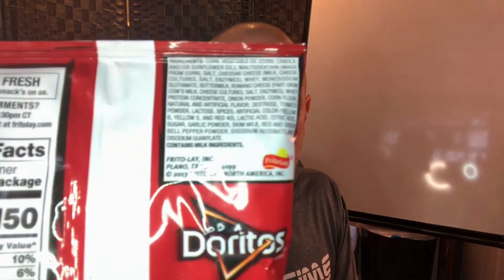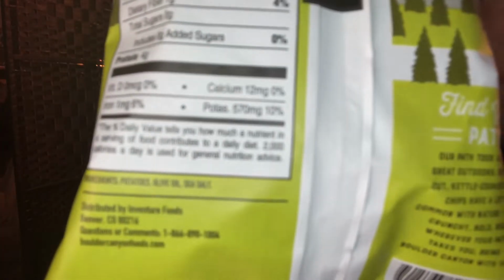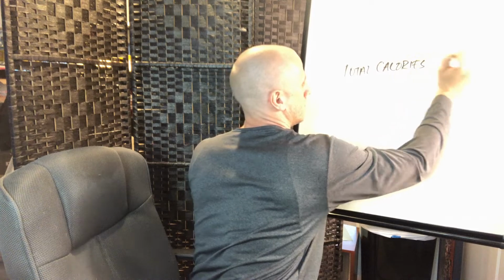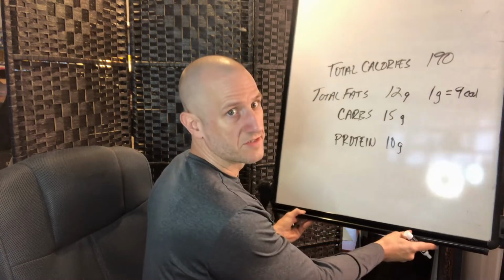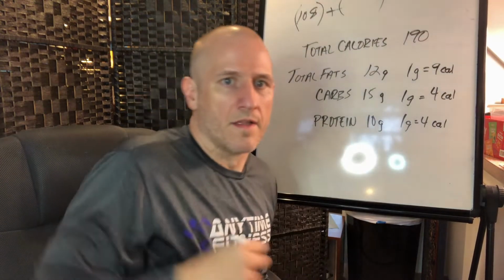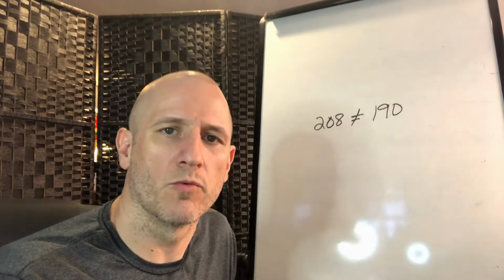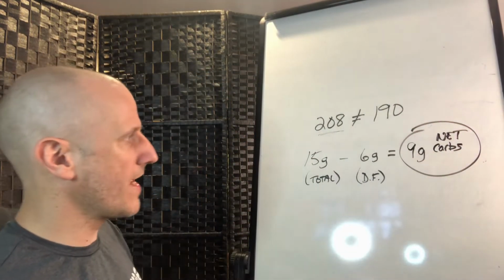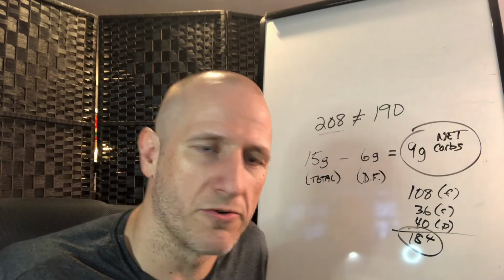Understanding Nutritional Labels of Food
The battle to stay lean is dependent no two important variables; 1) Our activity (exercise) level and, 2) Our food/nutrition choices. The latter can be very difficult if we are not aware of what we put in our bodies.  That is why it is very important to read the nutritional labels of the food we buy in the grocery store.

In this video, I provide a brief explanation of what to look for when reading food nutritional labels. Understanding nutritional labels of food can be the difference between losing and gaining body fat and living a healthy or unhealthy lifestyle.

to learn about health, fitness, nutrition and the latest supplements on the market!